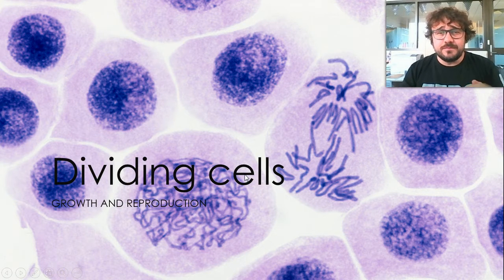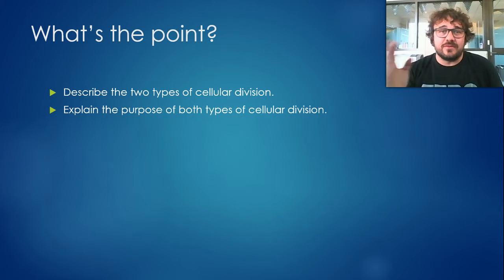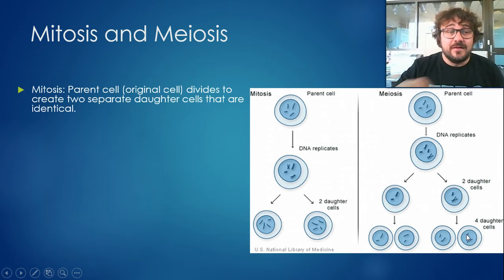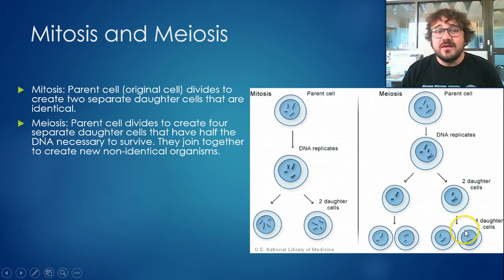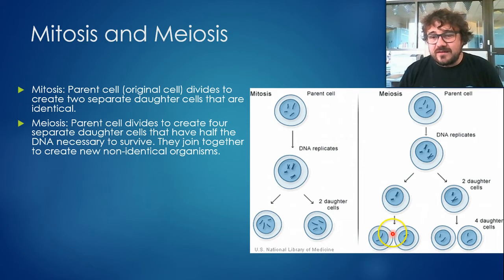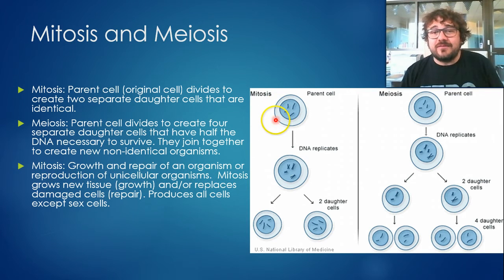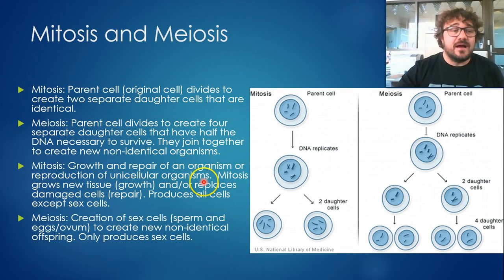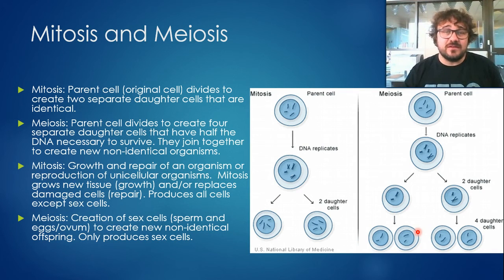Repro03 Dividing Cells